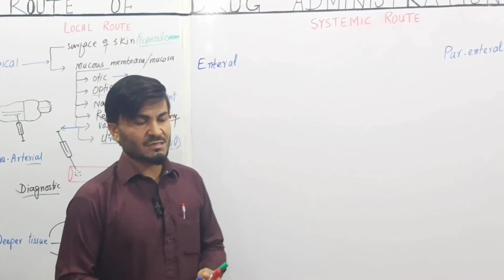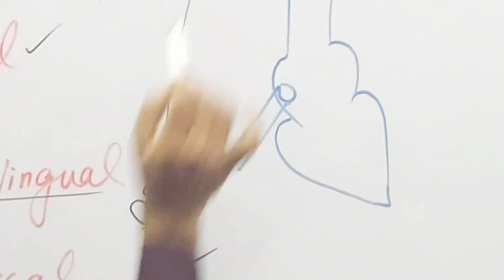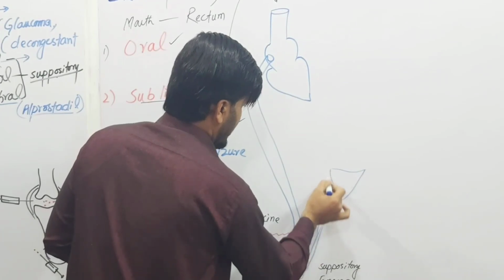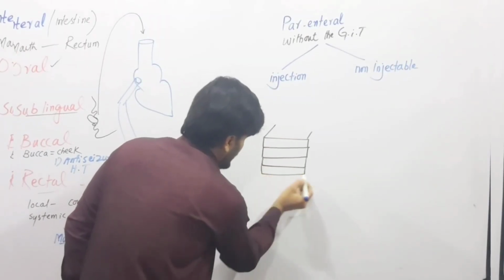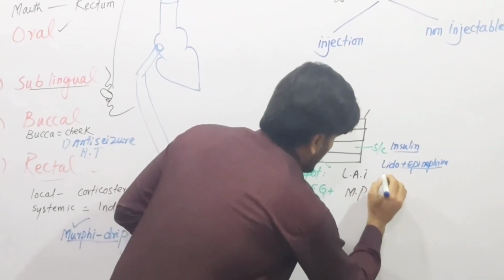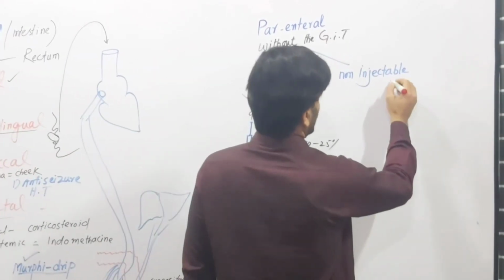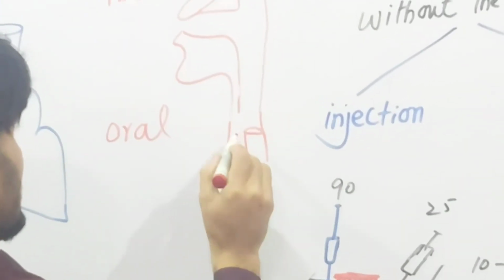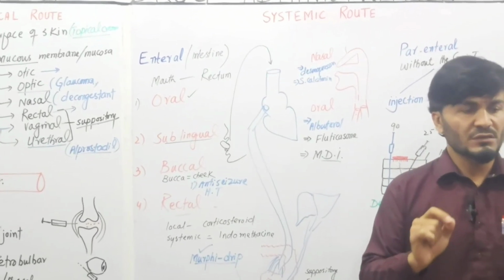systemic route of drug administration with dosage form eg pharma part 2/2